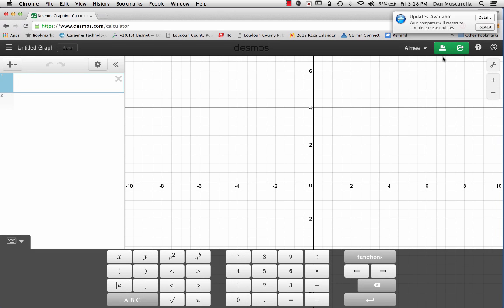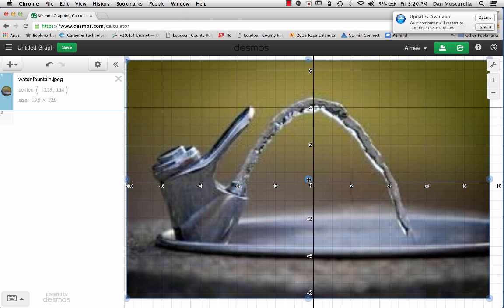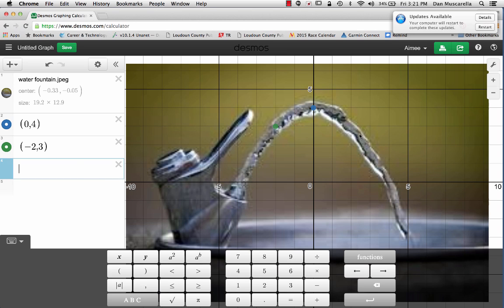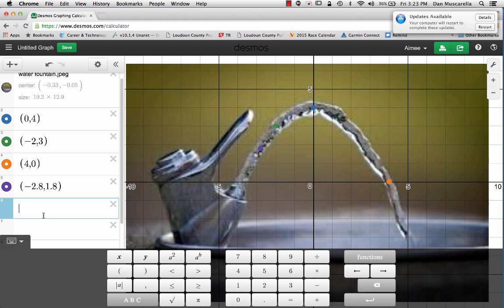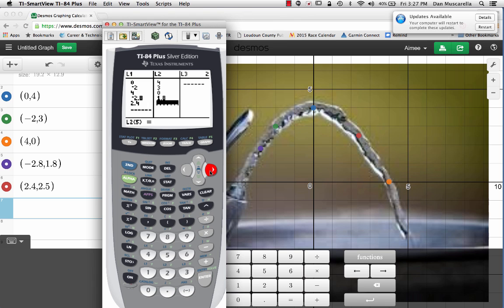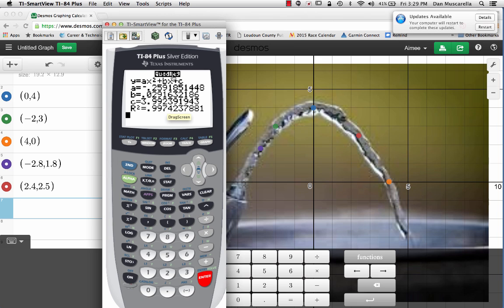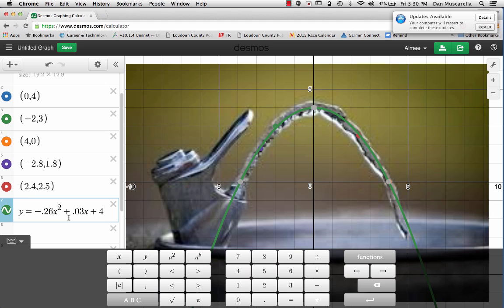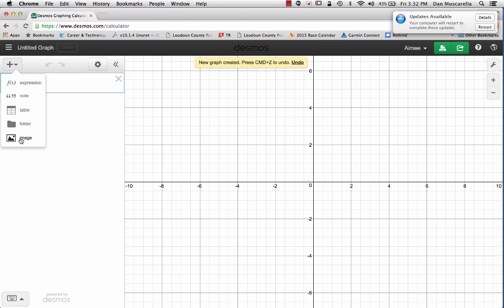Importing and Regression Equations